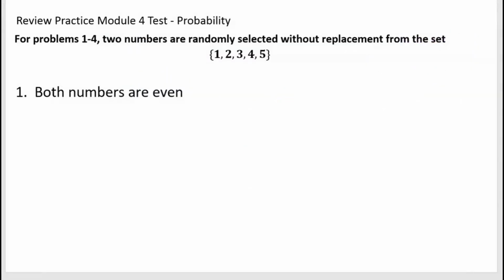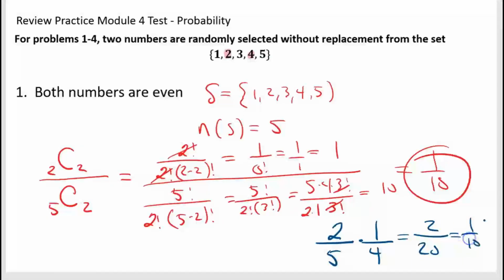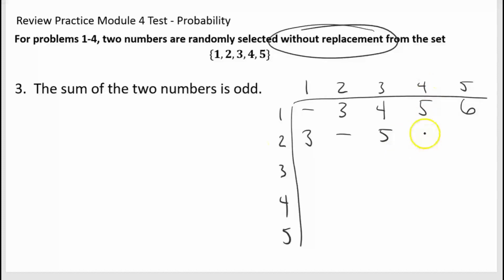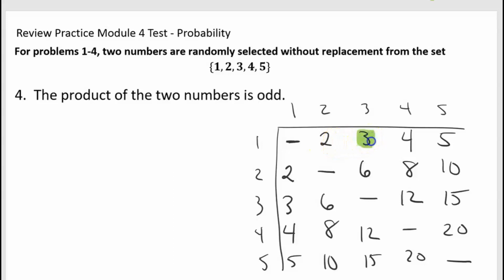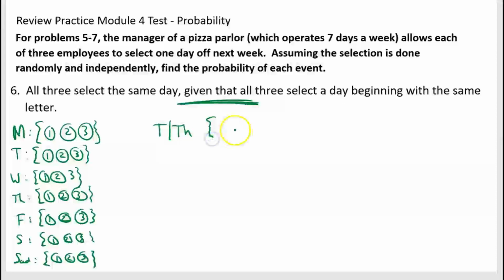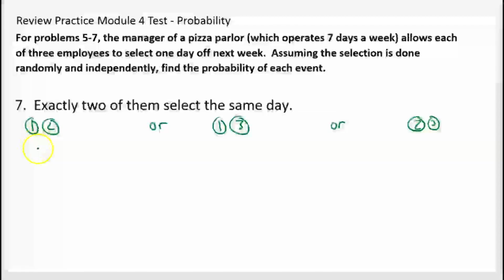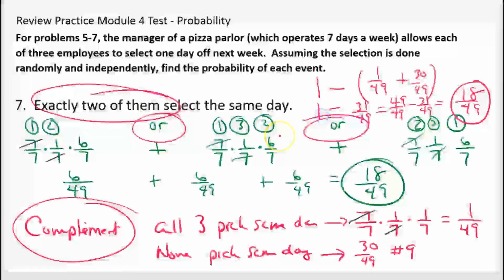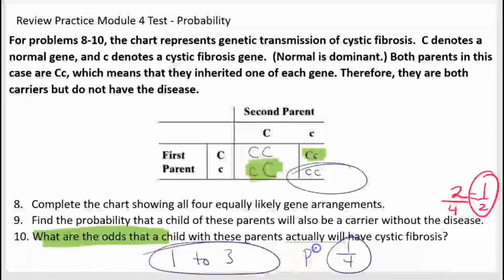MTH110 Practice Problems Module 4 Test 1 - 10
Review Problems for Probability 1 - 10